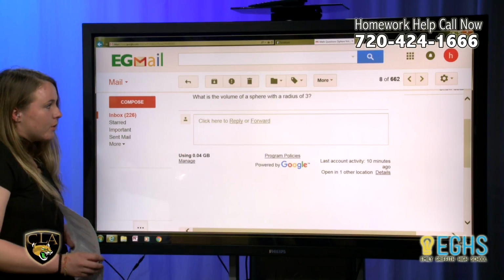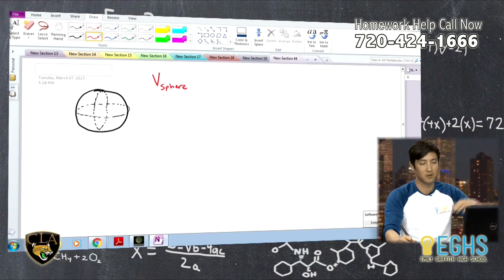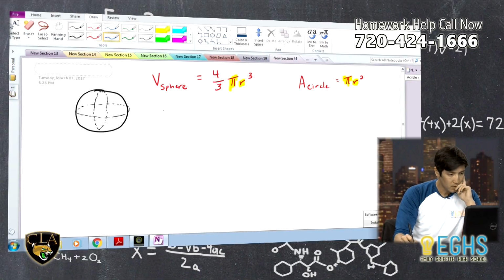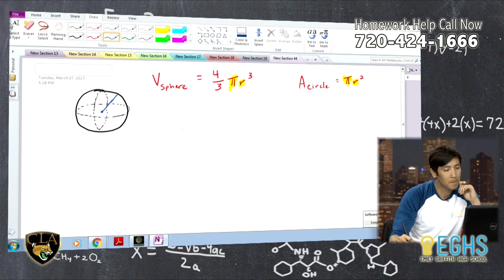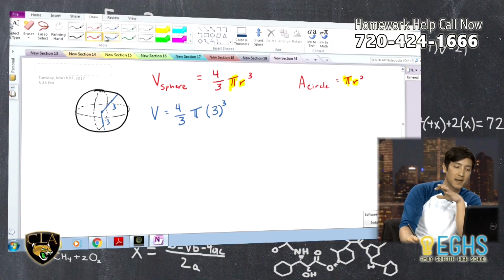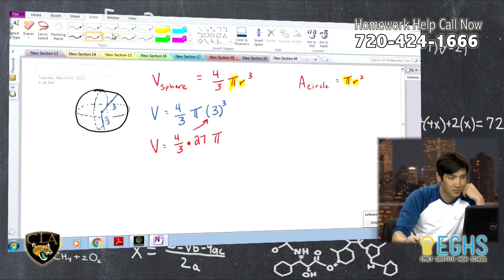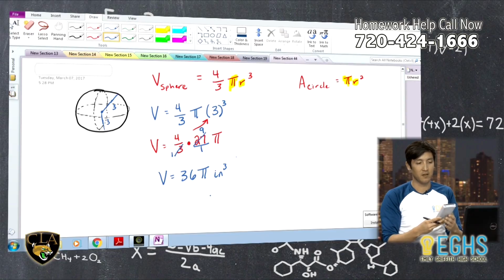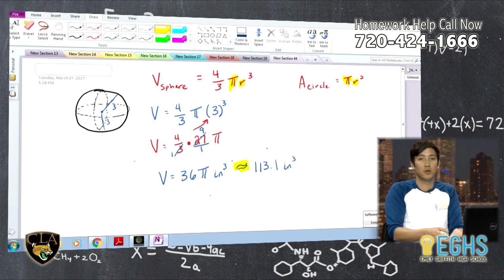How to find the volume of a sphere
Nate again breaks down a math problem for volume but this time for a sphere.